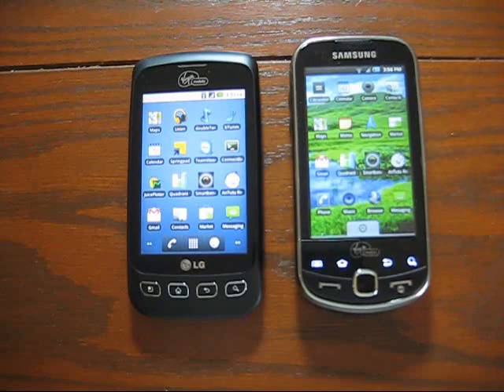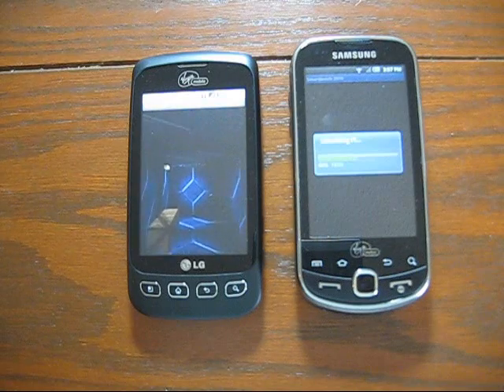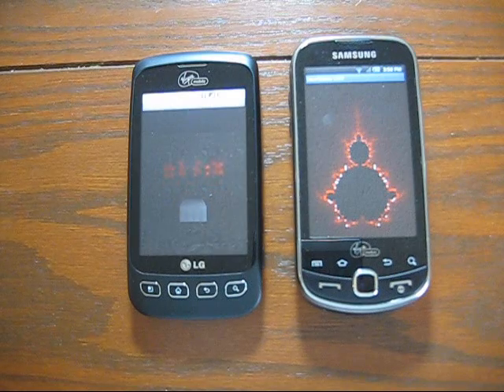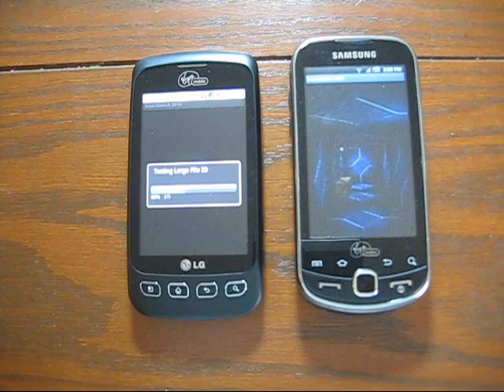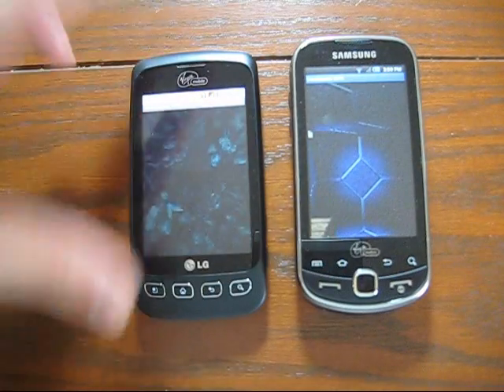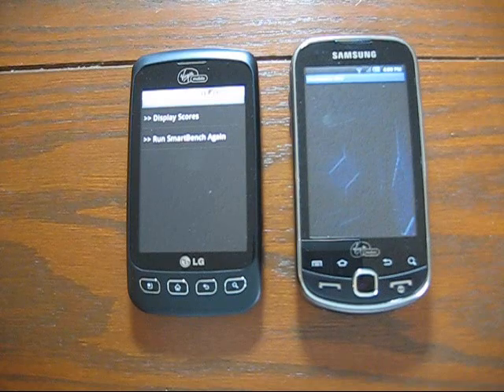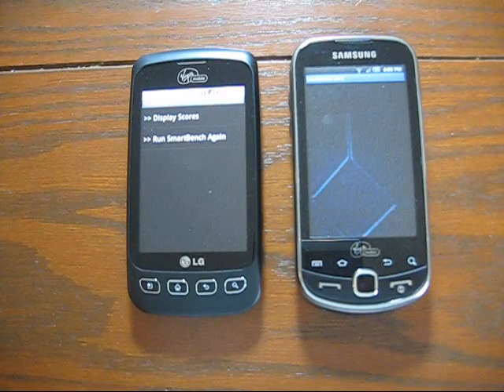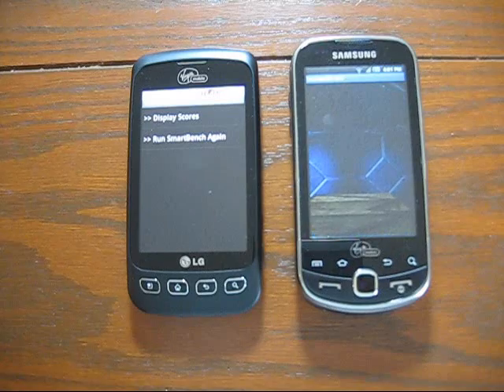PART 3: Samsung Intercept vs LG Optimus V - a side-by-side comparison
PART 3 of 3: A side-by-side look at the two Android phones currently offered by Virgin Mobile: the Samsung Intercept and the LG Optimus V. In part 3 I run the Smartbench 2010 benchmark on both phones, and give my overall impressions of how the two phones compare.